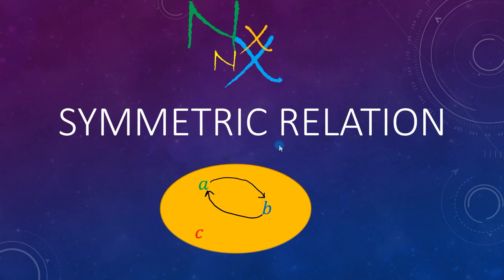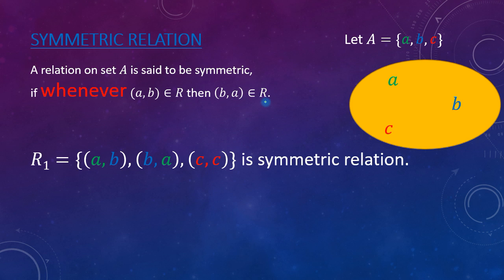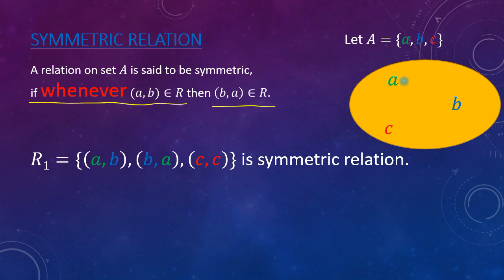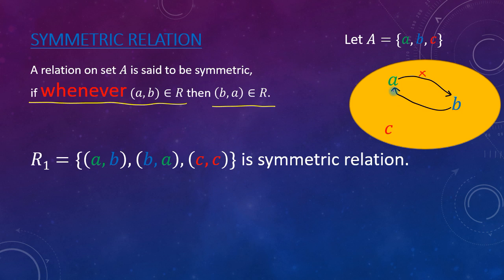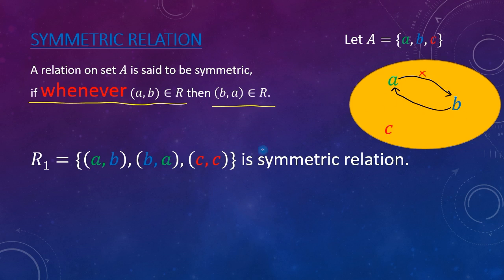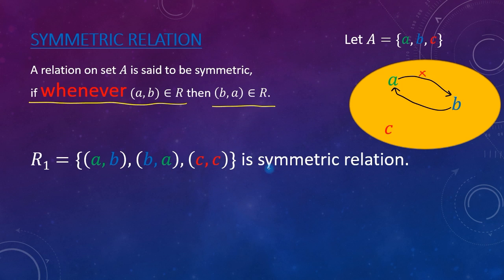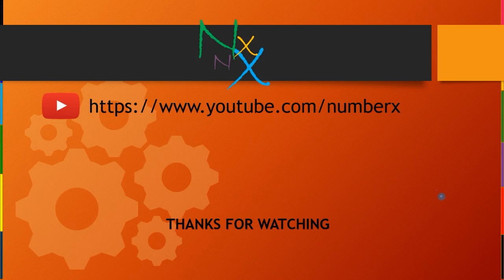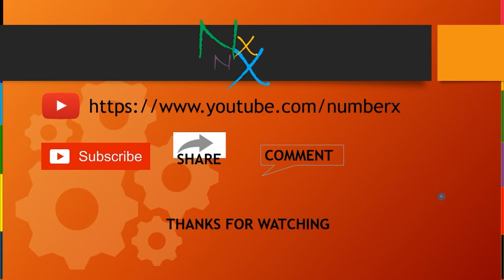Symmetric Relation Definition Example Visual Representation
In this video, you will learn "what is symmetric relation with examples". Definition of symmetric relation Class 12. Symmetric Relation with visual digraph.